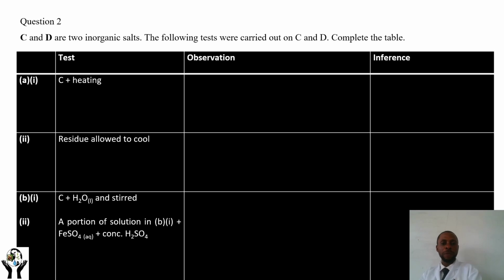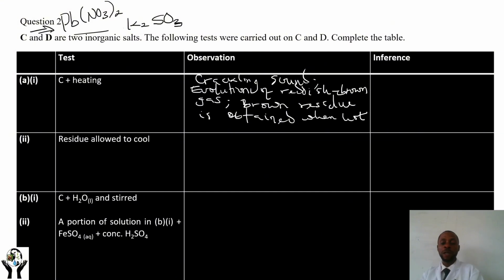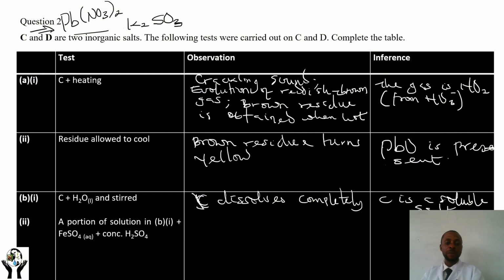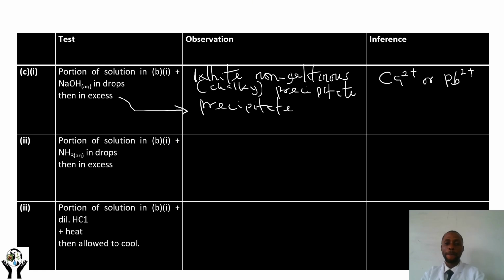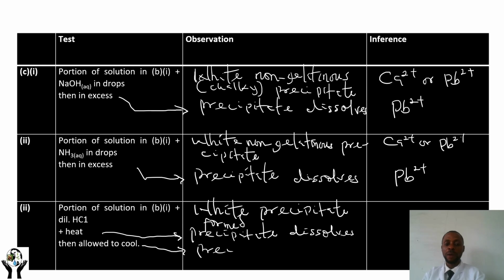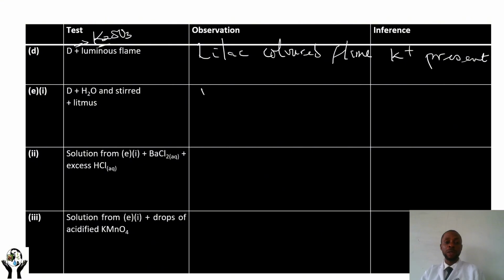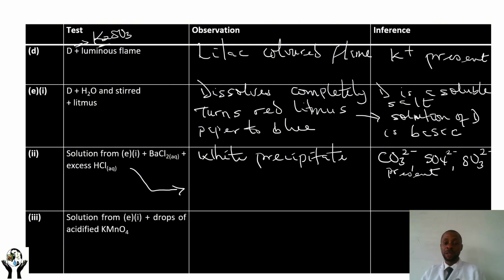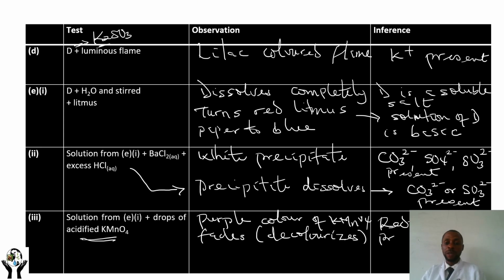NECO 2025 QUALITATIVE ANALYSIS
A simplified qualitative analysis of the 2025 Neco examination